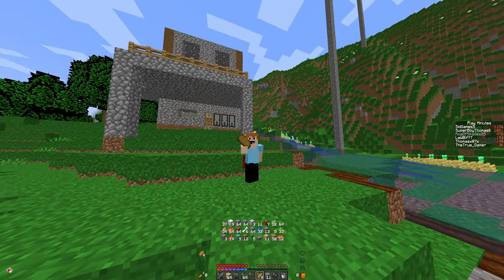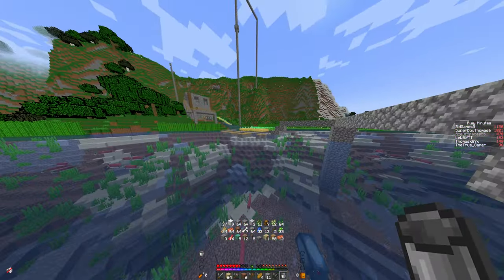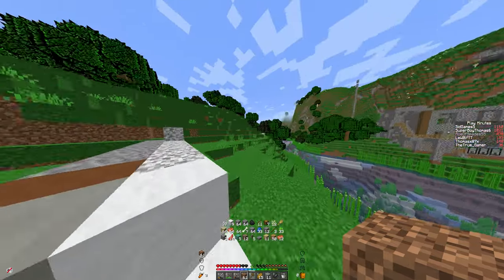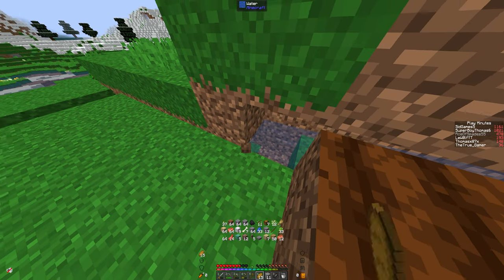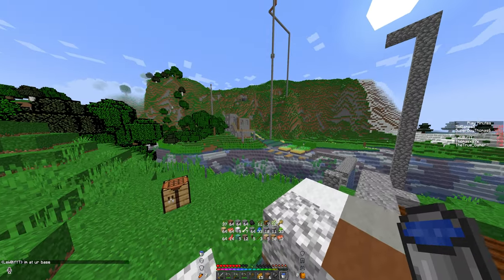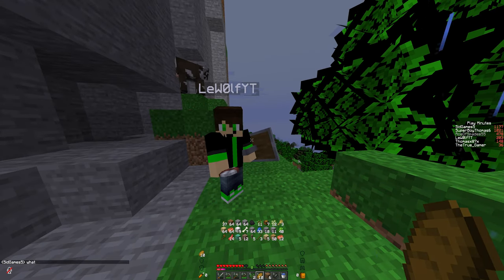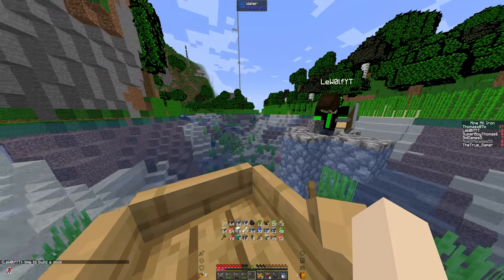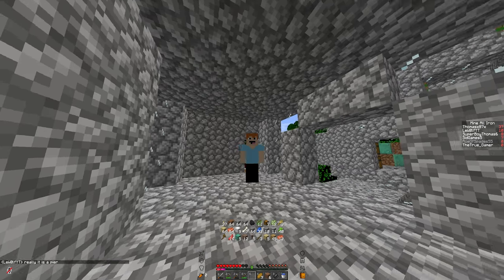Arch SMP E6: HUGE WHEAT FARM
Today I will be building an automatic wheat farm in the arch smp! Unfortunately, I couldn't get the redstone or quartz for the auto part but I hope you enjoy this episode!.

Bitcoin: bc1qq3pkh59mzx3248edprsrcfa0sqhjr0cdem0lvq
Ethereum: 0x63F518fD09D454A8Af69D701d701A786f3488cCa